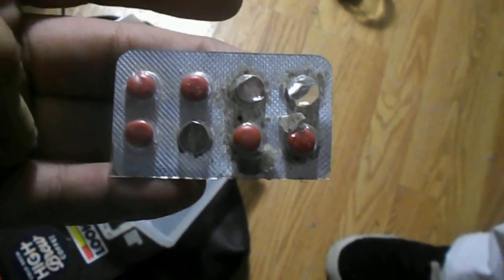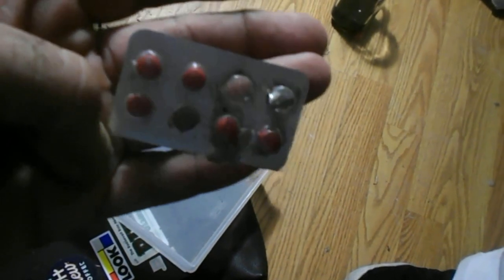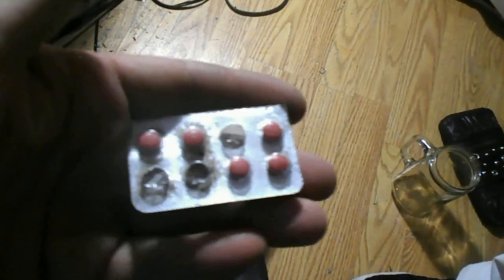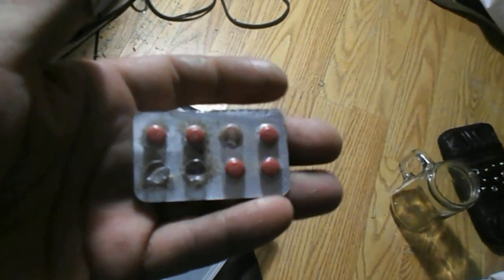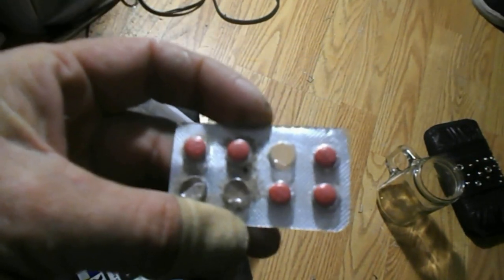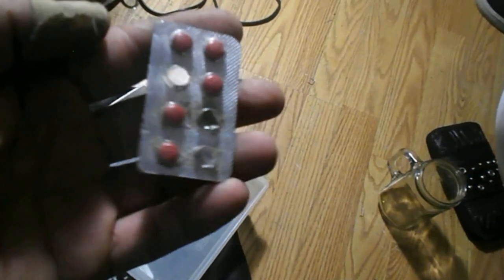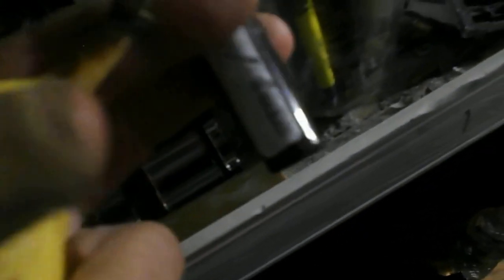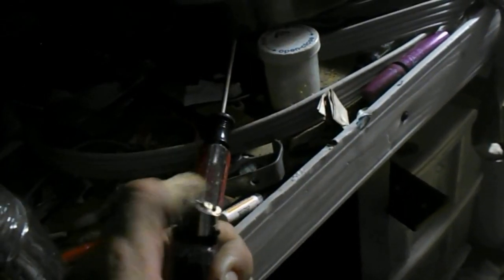Tripping on the Junk Pile | Old Homeless Guy vlog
After a long day of cleaning and hauling out the trash I spend some time hunting for lighters among the Junk pile in the motorbus.